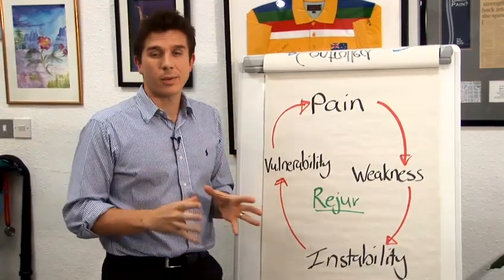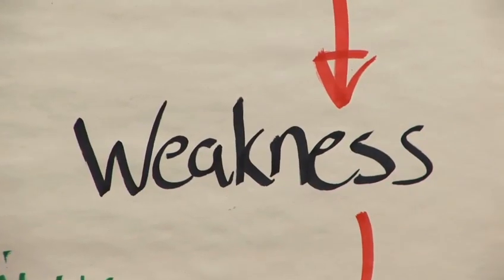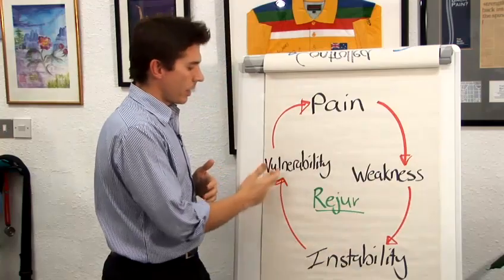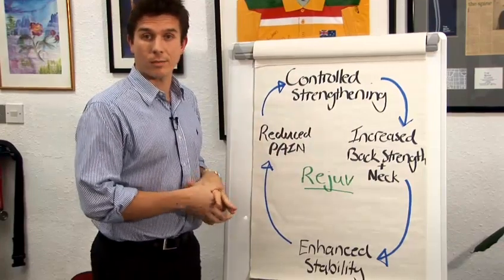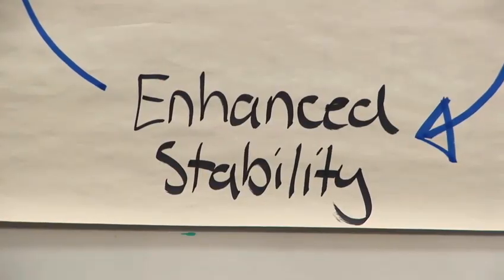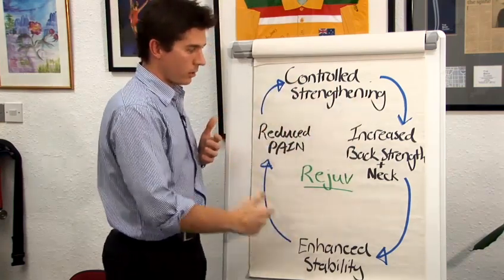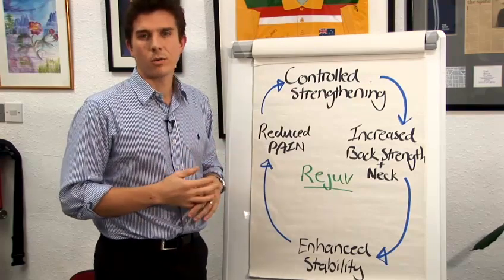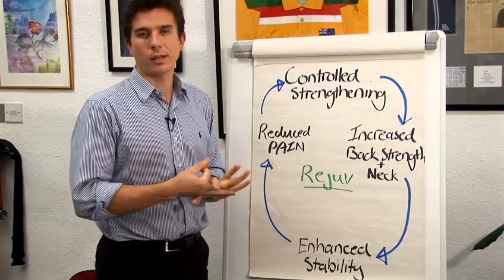How To Manage Chronic Neck Pain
This instructional video is a invaluable time-saver that will enable you to get good at pain relief. Watch our short video on How To Manage Chronic Neck Pain from one of Videojug's experts.